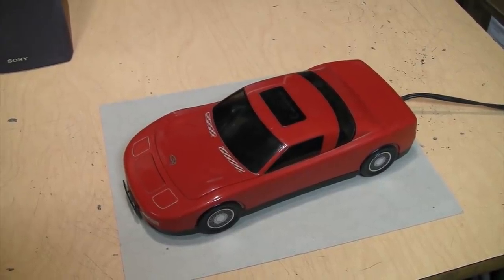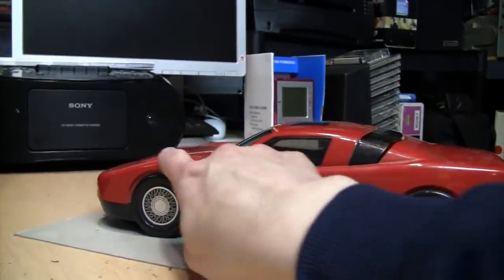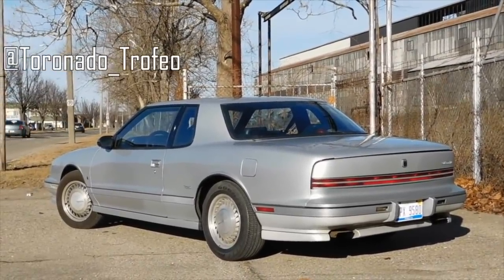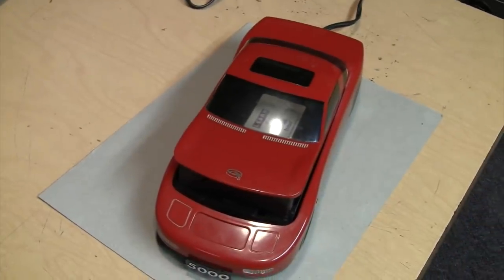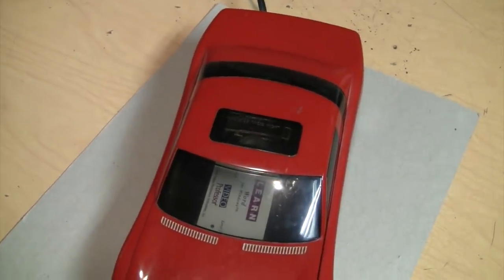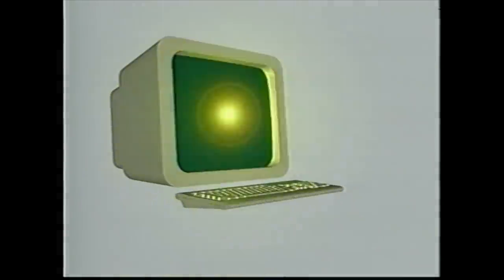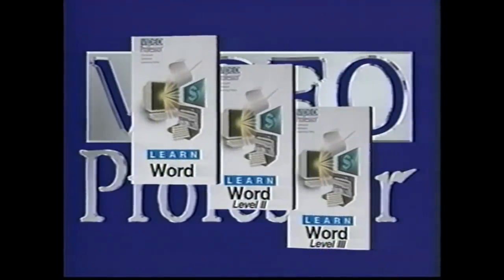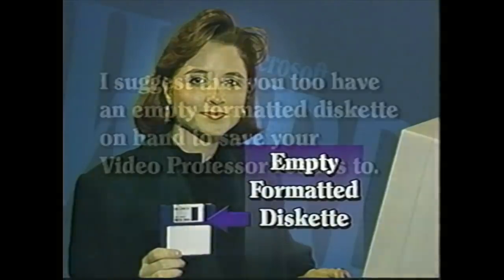This red 1990s sports car rewinds VHS tapes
Vroom vroom.